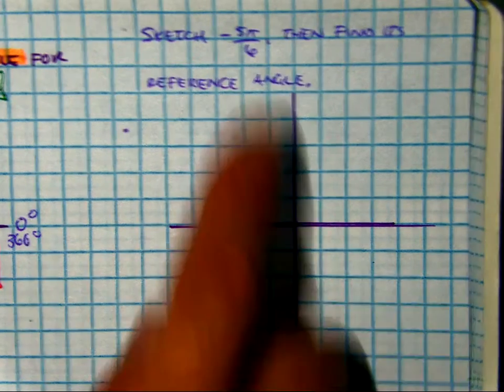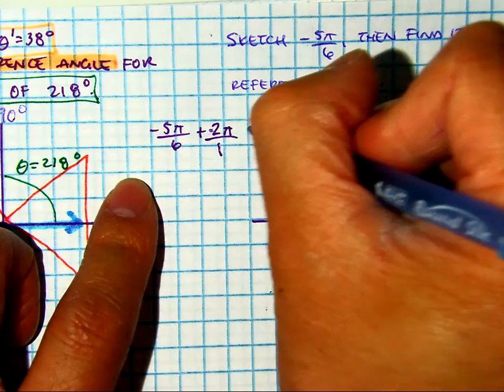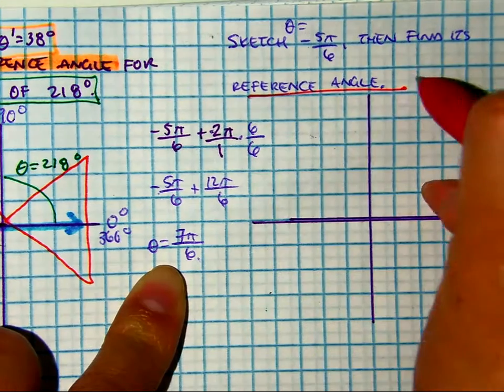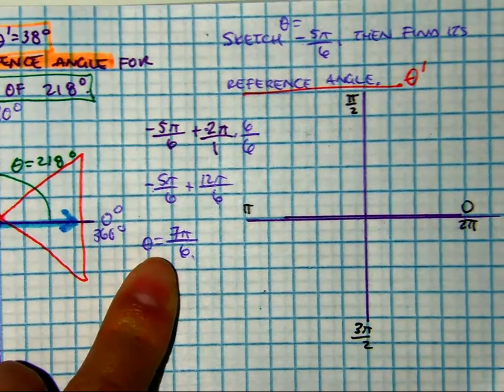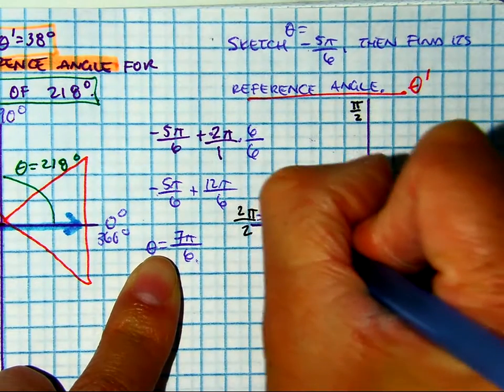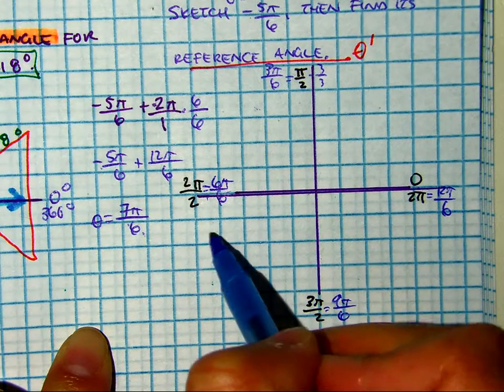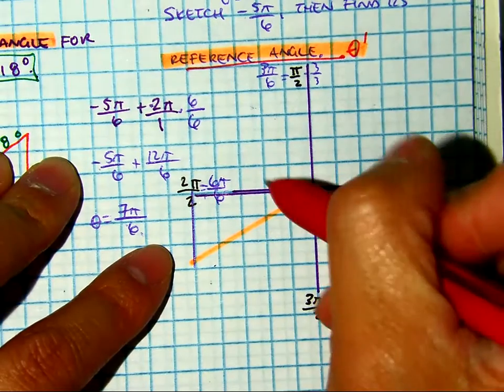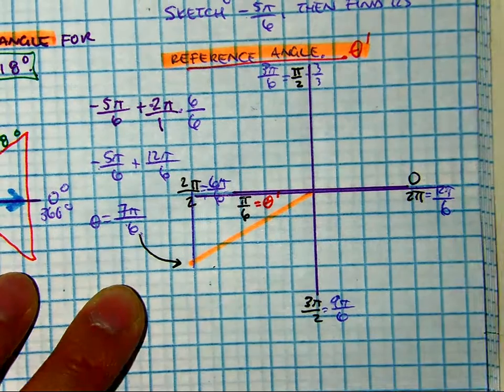reference angles ex C radians